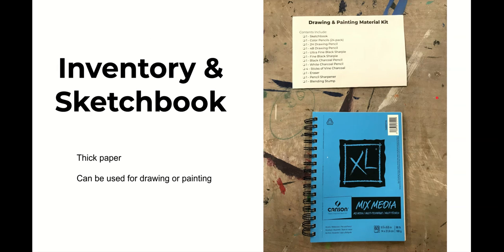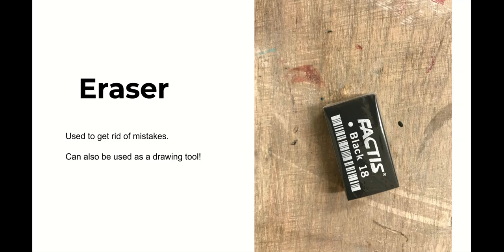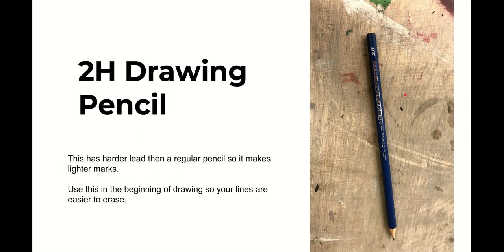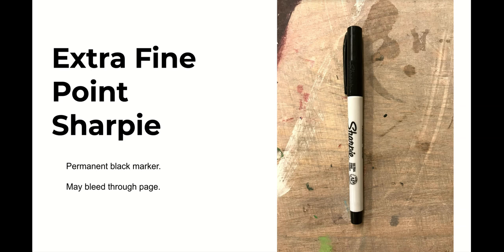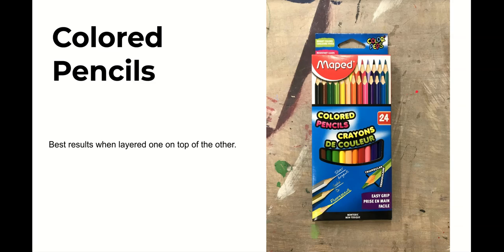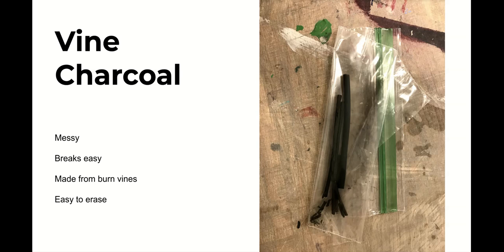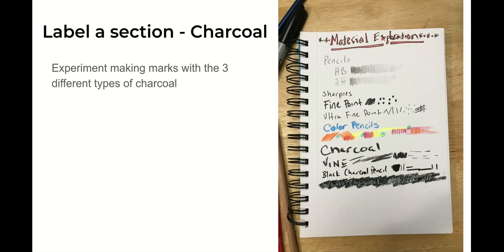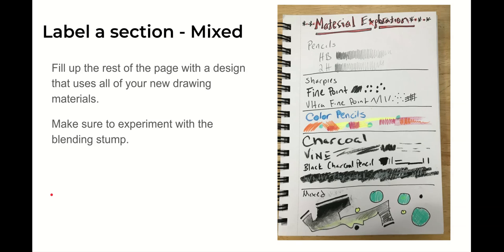Drawing & Painting Art Material Kit Exploration - Google Slides